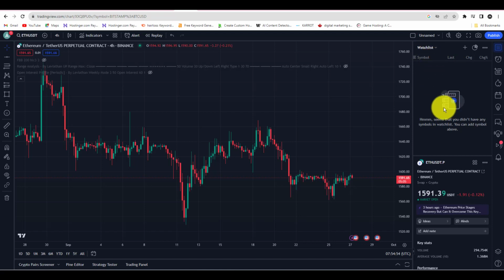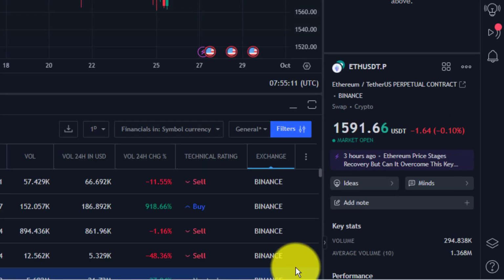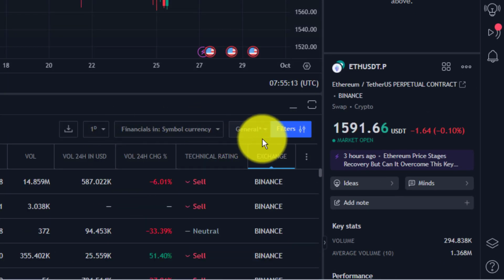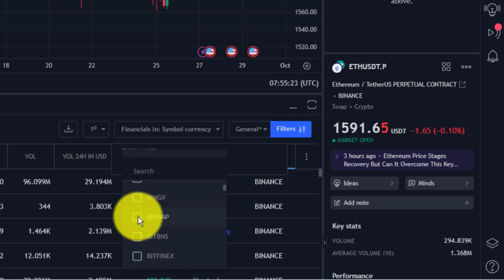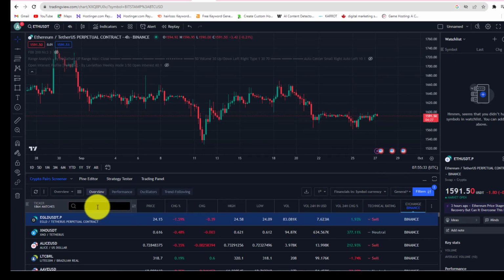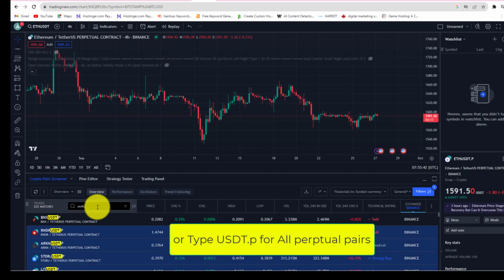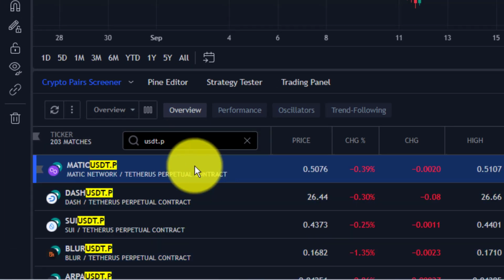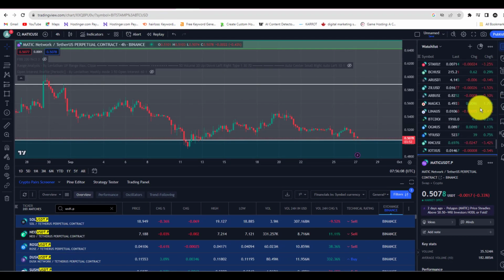How to import All Crypto Coins to Your Tradingview Watchlist ✅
in this tradingview tutorial, you will learn how to import all crypto coins in tradingview watchlist.